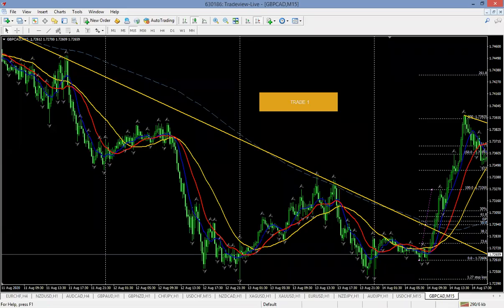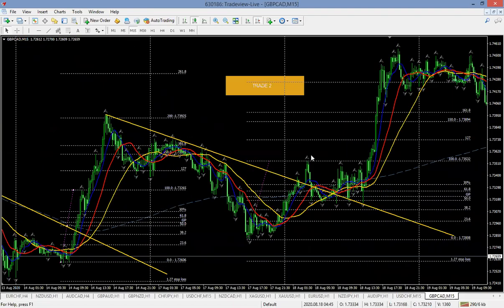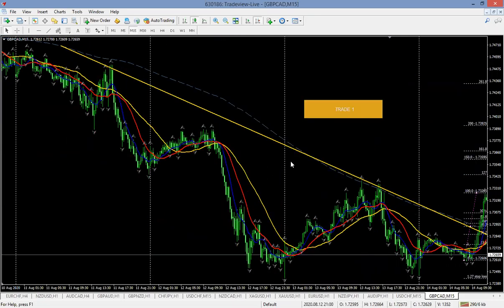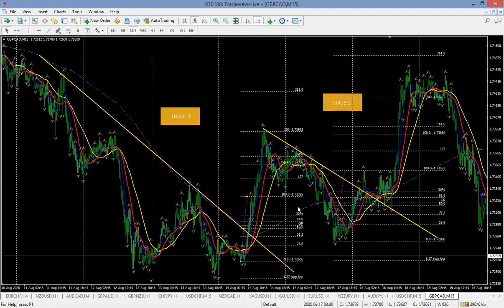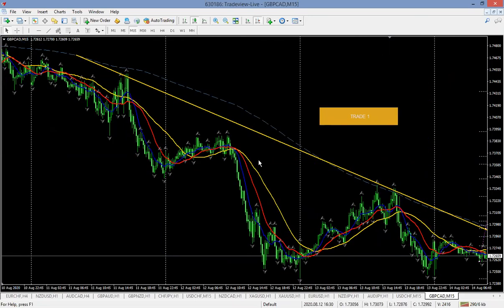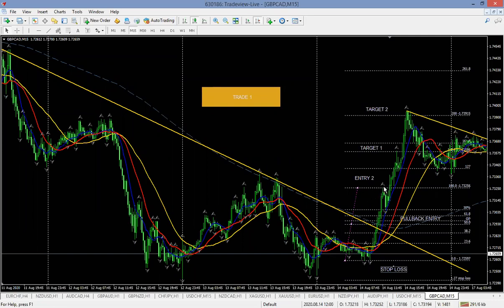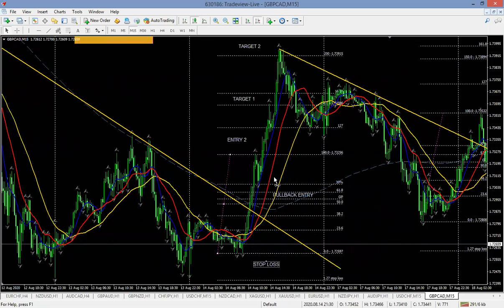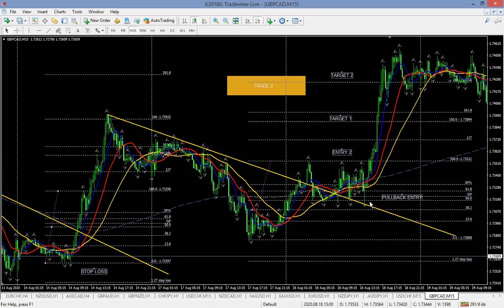Forex Trading Strategy on the 15 minute chart that works in 2020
In this video we look at a Forex Trading Strategy on the 15 minute chart that works in 2020.  We are using a simple strategy published in our textbook My Trendline Breakout Strategy – How to Make Money Trading Forex.  In this example we are looking at the GBPCAD.

This is a strategy that you can use each week on multiple currency pairs. For example here’s how we used the same trading strategy recently on the GBPUSD

If you would like to learn more about this strategy and see how you may use it to make money trading the Forex Markets, you can obtain a copy of our textbook by clicking the link below. You can join our mailing list and you can hear Alltrades245 story on why he became a Forex Trader.

And by the way, if you have a favourite currency pair that you would like us to discuss please comment below and we can review that pair when we see an opportunity setting up.

Trading foreign exchange on margin carries a high level of risk, and may not be suitable for all investors. The high degree of leverage can work against you as well as for you. Before deciding to invest in foreign exchange you should carefully consider your investment objectives, level of experience, and risk appetite. No information or opinion contained on this site should be taken as a solicitation or offer to buy or sell any currency, equity or other financial instruments or services. Past performance is no indication or guarantee of future performance